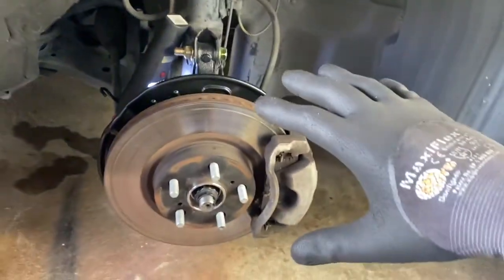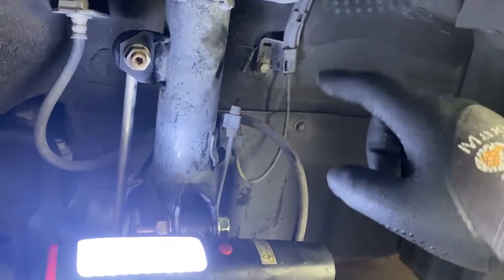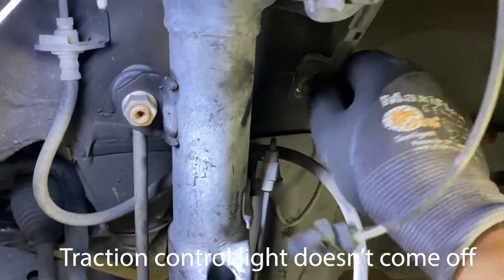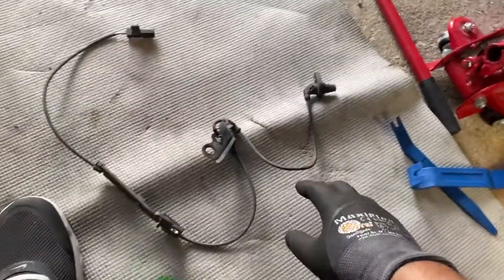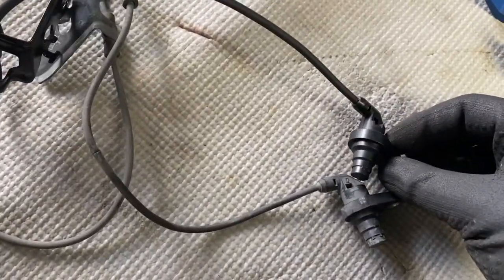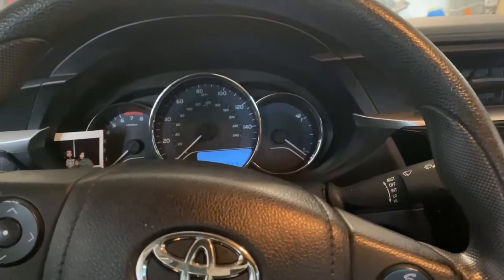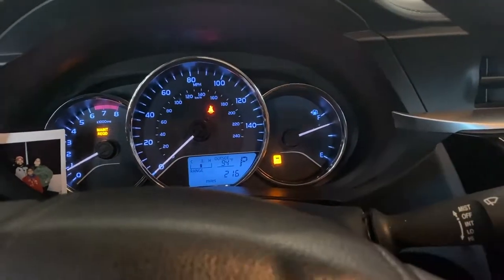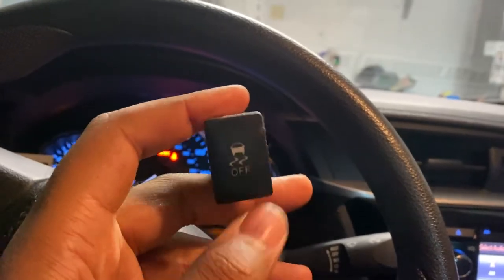HOW TO INSTALL A SPEED SENSOR ON A 2014-2018 TOYOTA COROLLA | TRACTION CONTROL LIGHT WONT GO OFF!!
In this video I show you step by step how to install a wheel speed sensor on a Toyota Corolla. This should work for the 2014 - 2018 year models.

Holstein Parts 2ABS2667 ABS Speed Sensor

HOW TO INSTALL SPEED SENSOR ON A 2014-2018 TOYOTA COROLLA | TRACTION CONTROL LIGHT WONT GO OFF!!

LINKS TO ALL MY EQUIPMENT:
Cricut Explore Air 2, Mint
Cricut Explore 3, Mint
Cricut Maker 3
EPSON ET-2720 ECO TANK PRINTER
SUBLIMATION INK
SUBLIMATION PAPER
FOAM HTV
Pop Lavalier mic
10" Ring light
Lighting Kit
MacBook Pro
HP Inject Printer
Heat Press
Heat Press Pillows
Teflon Sheets
Heat Tape
Hat Press
Cricut Mat

FCDVINYLANDAPPAREL.COM

Flashcustomdesigns

traction control light and check engine light on chevy cruze,
traction control light is on and wont turn off,
traction control light is on,
traction control light keeps coming on,
traction control light toyota,
traction control light toyota corolla,